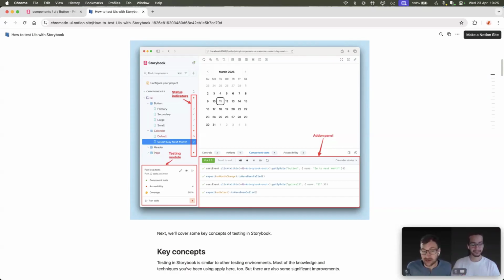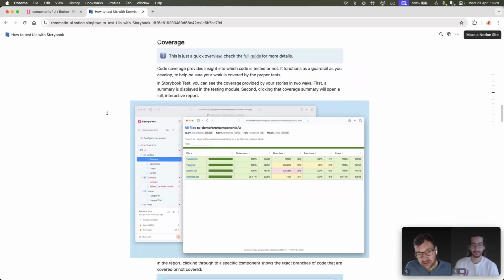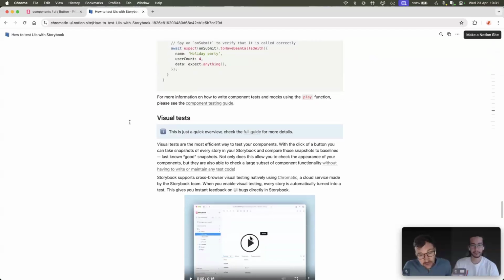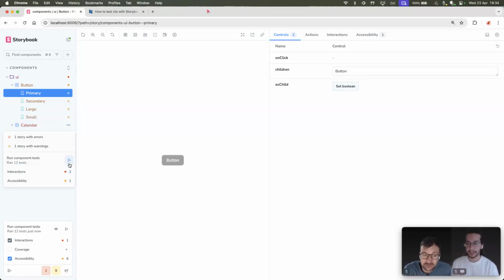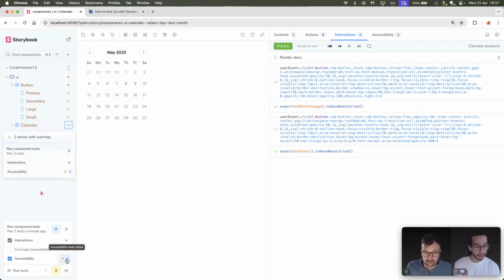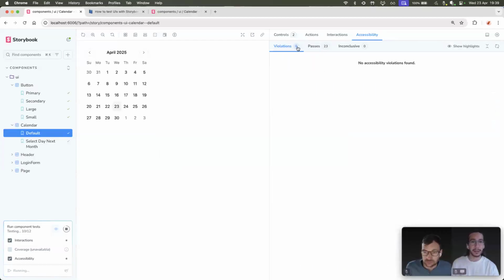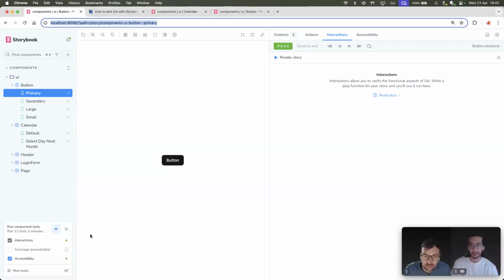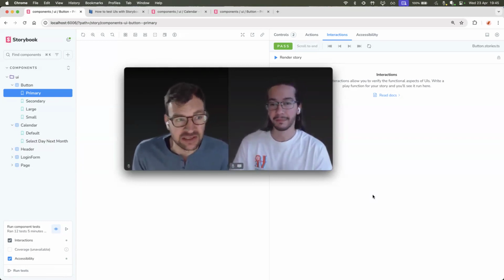Storybook Test Bootcamp wrap-up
I brought my friend Yann along to review all that we've covered as part of the bootcamp and demo how it all comes together in the Storybook 9 beta, just released yesterday.